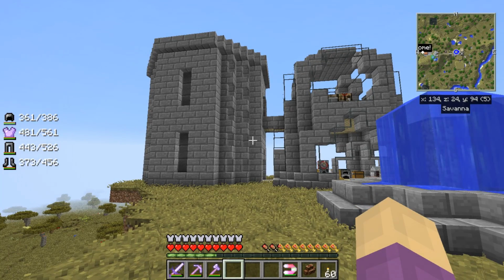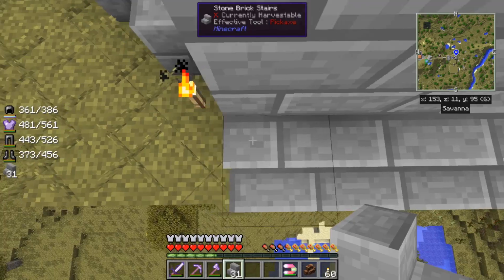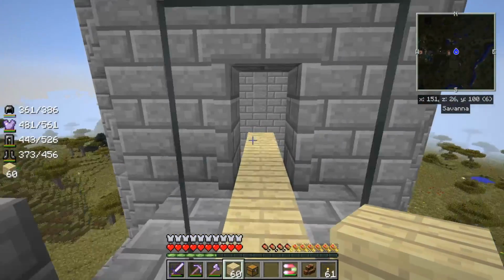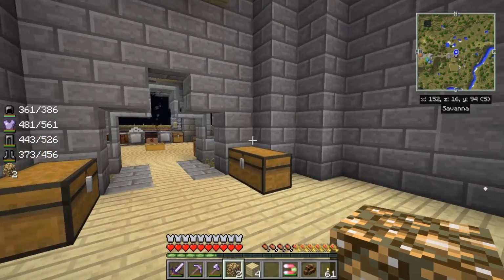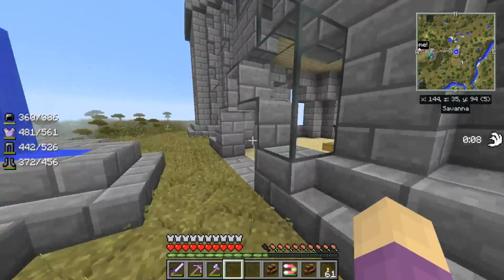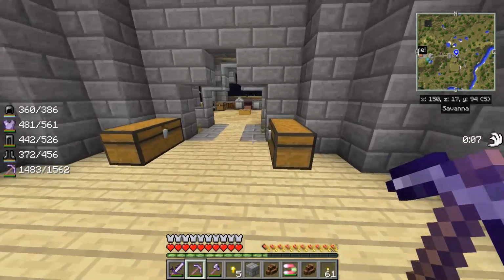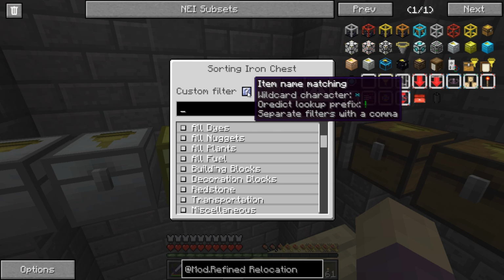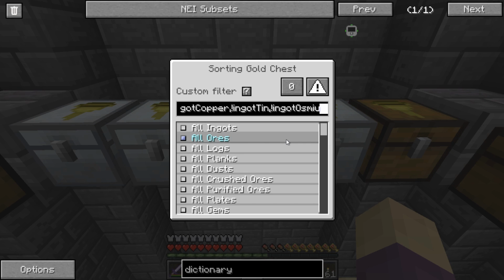Vaygrim's Chance - S02E13 The Storehouse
Season 2 of my single player series "Vaygrim's Chance" has begun in Minecraft 1.7.10, and this time I have a public mod pack in the works! The mod pack for this series has been submitted to the AT Launcher Team, and I will make an official announcement once it has been released and is ready to use!

If you are interested in finding out more about this Mod Pack, head on over to my forums

FOR MORE NEWS, INFORMATION, AND FORUMS!